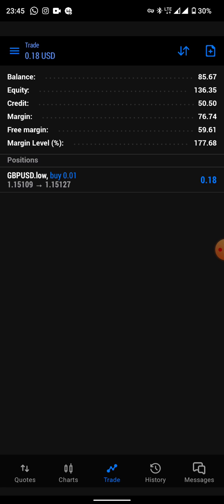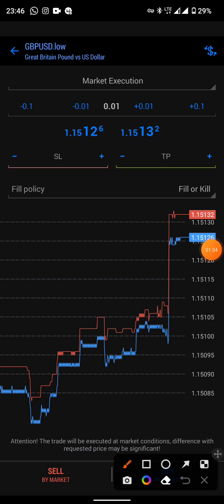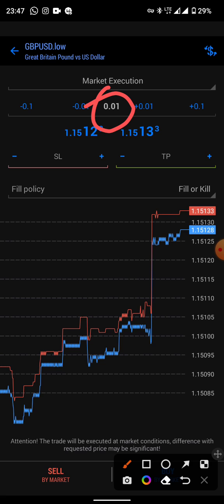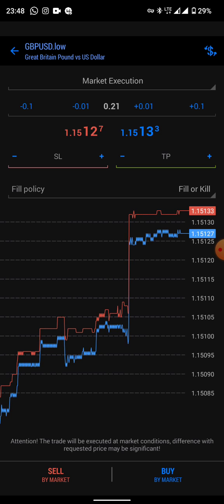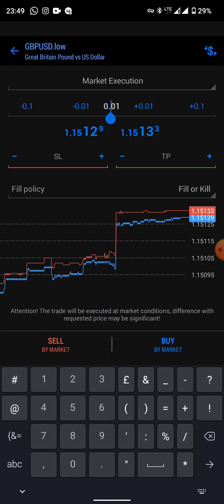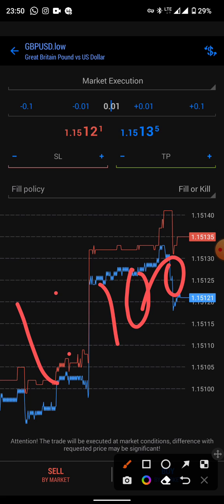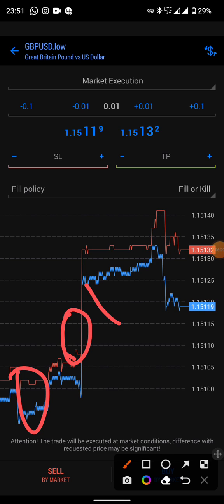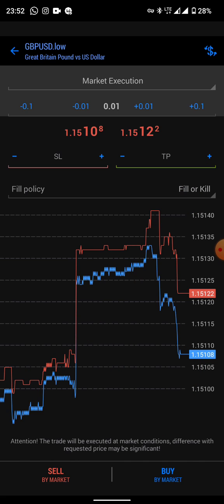What is Leverage in forex. MT5/MT4. Beginners Guide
How to know exactly the amount you will make or lose in a forex trade,